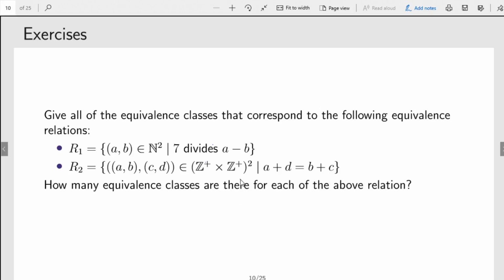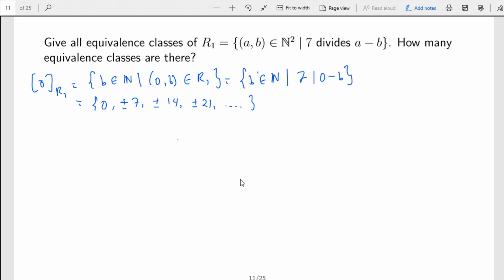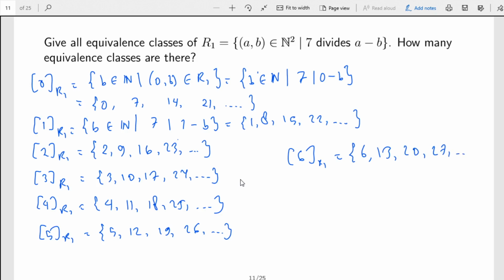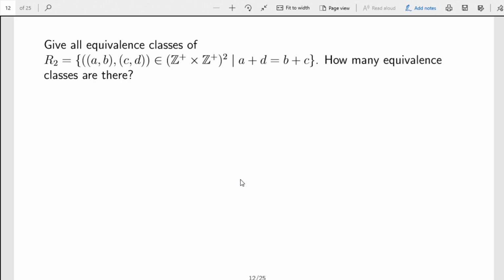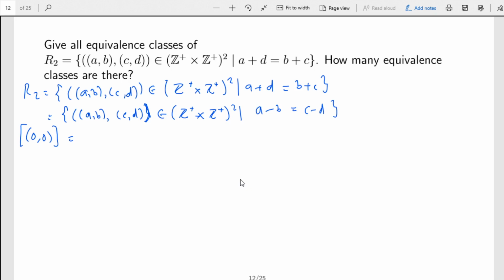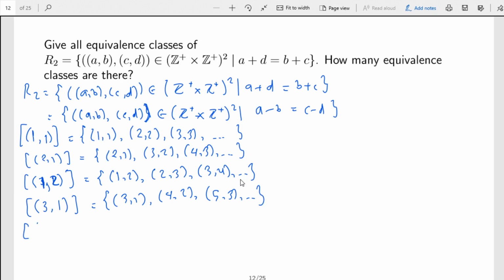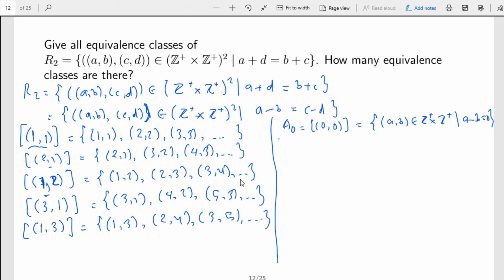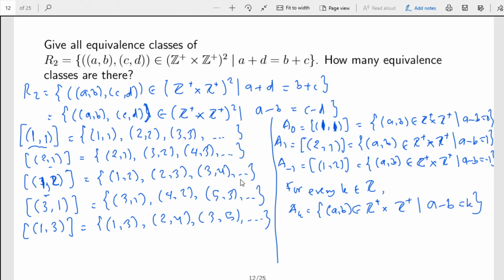Relation 06 - Equivalence relation (3)